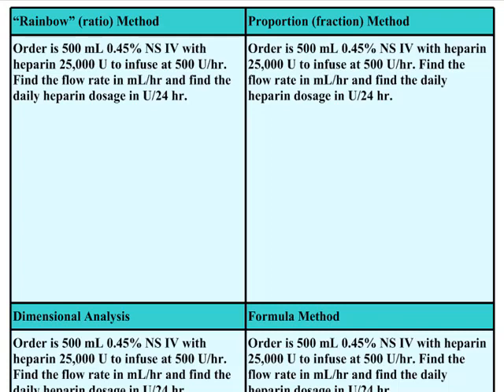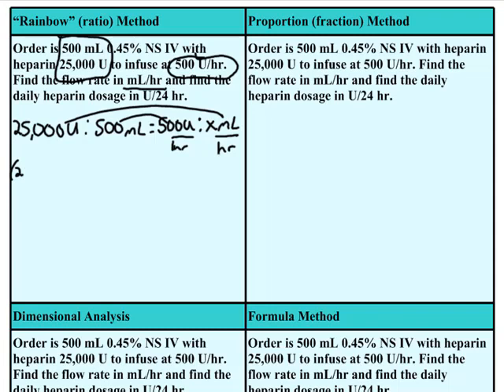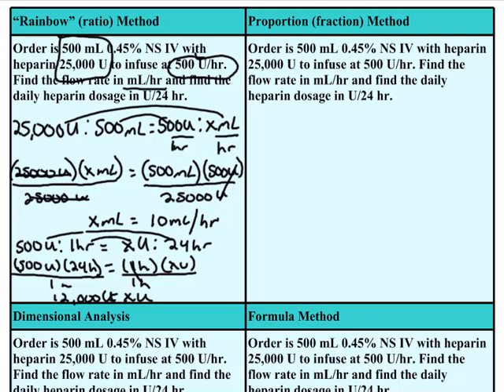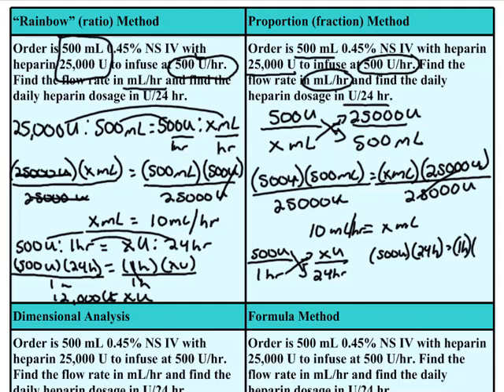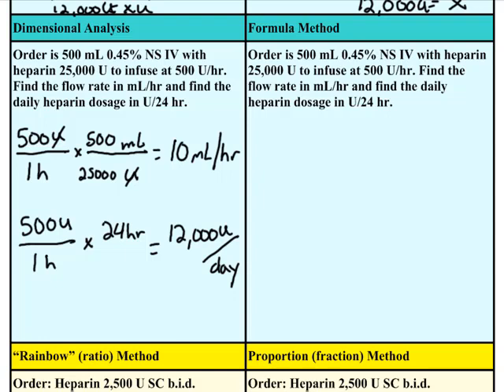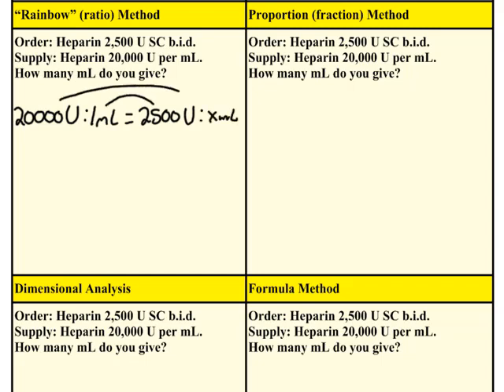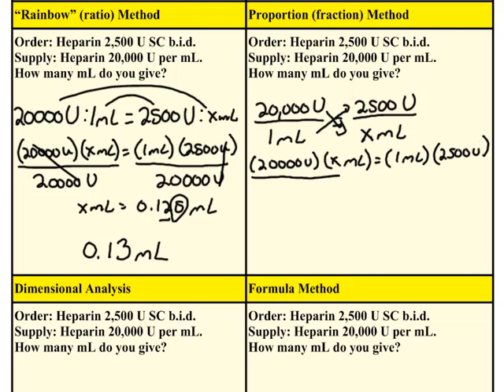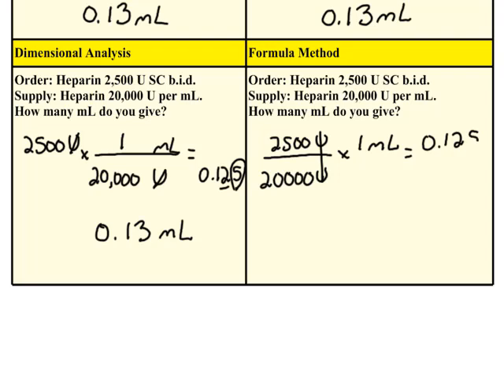Advanced RN Heparin